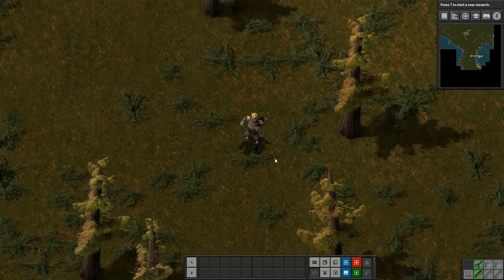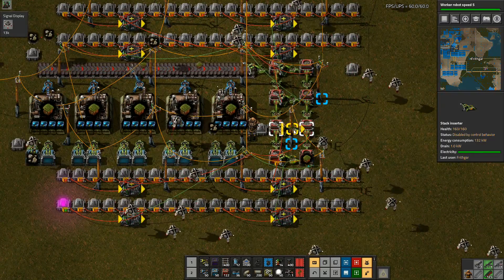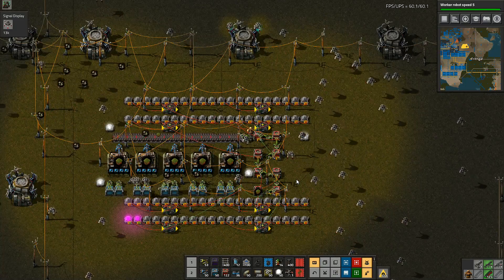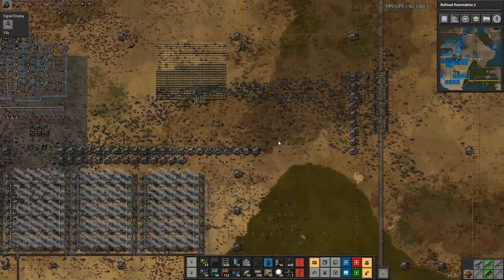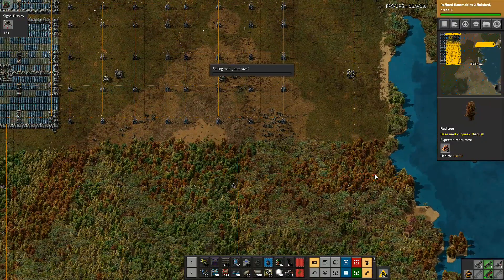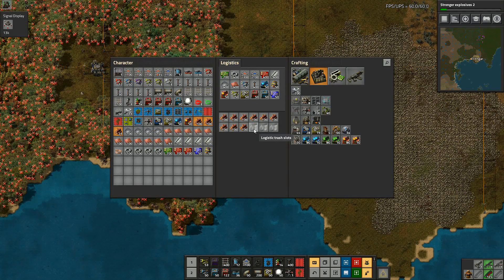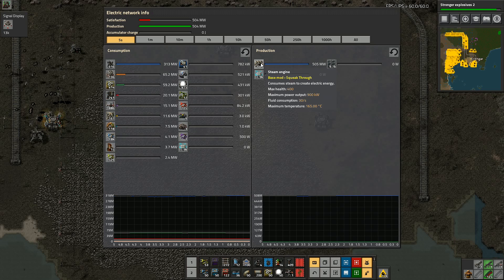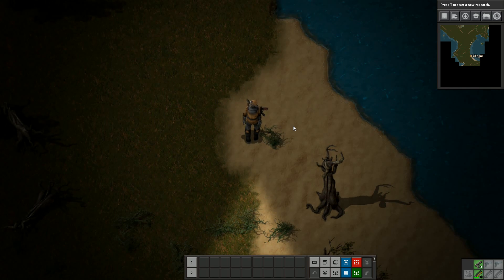Factorio Million Robot Challenge #125: Robot Speed Upgrade!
An upgrade we've been waiting for, for a little while at least, the robot speed upgrade has finally been researched and our little helpers are whizzing around faster than ever before!

1. Reach one million active robots to win
2. Cover the whole map in trees
3. Lots of water cover, but not so much that makes enemies useless
4. Large starting area to allow us to get established
5. Very rich resource patches, but also very spread out

eNpjYBBkMGIAAwd7BoYDDhwsyfmJOTAeCHMl5xcUpBbp5helIgtz
JheVpqTq5meiKk7NS82t1E1KLE4FGQnBDfYcmUX5eegmsBaX5OehipQ
UpaYWr161CirSYM9dWpSYl1maC9ILFLcDiYENZYzz6NZqaJFjAOH/9Q
wK//+DMJD1ACj/gAEKgKYwAsWggEk2OT+vpCg/R7c4taQkMy/dKjc/s
7iktCjVKikzsZjDQM/UAAR0cSpLK0otLE3NS660yi3NKcksyMlMLeIw
1gPrMmBNzslMS2NgUHBkYChwBlnIyMhYLbLO/WHVFHtGiBP0HKCMD1C
RA0kwEU8Yw88Bp5QKjGGCZI4xGHxGYkAsLQFaAVXF4YBgQCRbQJKMjL
1vty74fuyAHeOflR8v+SY12DMauoq8+2C0zg4ozQ7yAhOcmDUTBHbCv
MIAM/OBPVTqpj3j2TMg8MaekRWkQwREOFgAiQPezAyMAnxA1oIeIKEg
wwBzmh3MGBEHxjQw+AbzyWMY47I9uj+AAWEDMlwORJwAEWAL4S5jhDI
jHSASkghZoFYjBmTrUxCeOwmz8TCS1WhuwIwDZC+giaggBTwXyJ4UOP
GCGe4IYAheYIfxHOodmMFpB26m06TtiQCLc8BM

Launceston
PL15 0BT
United Kingdom